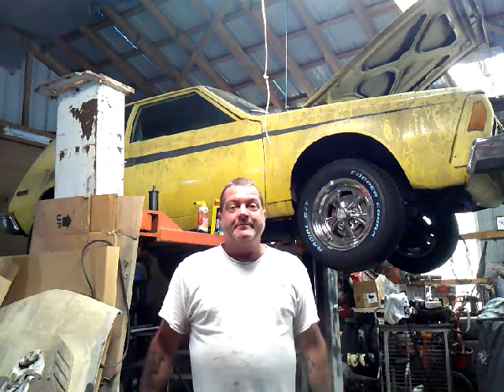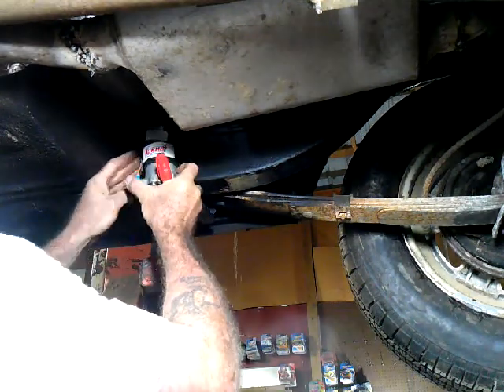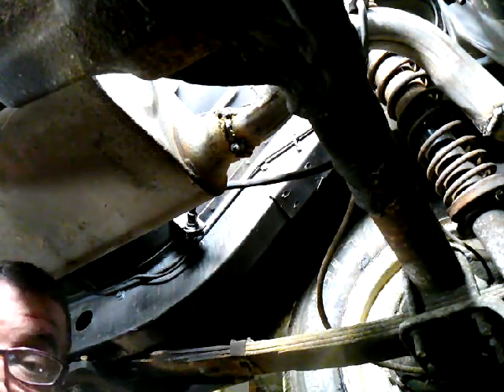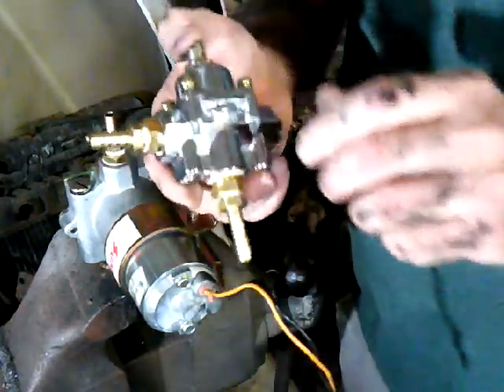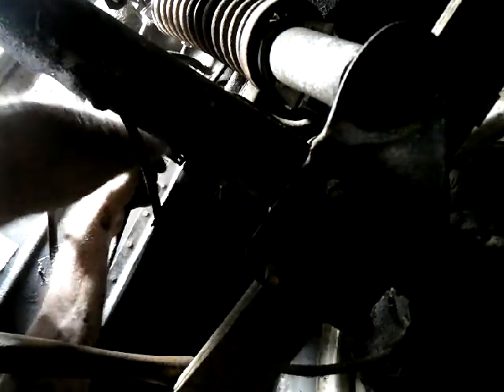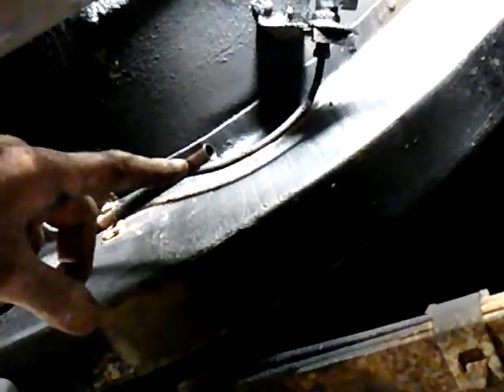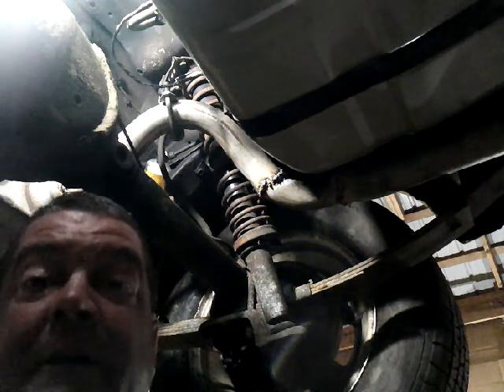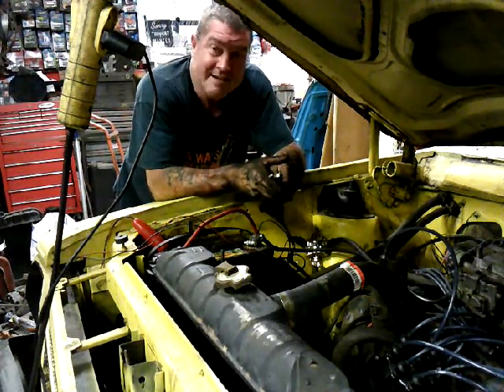How to install an electric fuel pump on a classic car. Gremlin gets a Holley electric fuel pump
Evidently, mechanical fuel pumps for an AMC V-8 are not readily available. Rather than scour the internet and/or pay big money for an NOS (New Old Stock) pump, I took the easy route. I installed a Holley "Blue" electric pump and regulator. OK, OK, it's a Summit brand but I promise they are the same. Holley makes a red, blue, black, and a whole bunch more but the red, blue, black are their old school street pumps. In a nutshell, reds are lower pressure and do not usually require a regulator. Blue is a street/strip pump and requires a regulator. Black is the fire hose feeding a monster pump and requires a regulator for sure. I should have used a red for this application, but I had two blues on the shelf, so I used what I had. I don't really like mechanical pumps because they rob power, and you have to crank and crank the engine to get fuel if they sit for very long. I did try to utilize the Gremlins mechanical pump in spite of my dislike for them but as fate has it, it did not work. Sometimes after sitting for years the diaphragm will dry out and crack which causes them to fail. With that being said, I was not unhappy resorting to the electric. Just for the record, I did try to buy a mechanical pump, but they were just not available locally and I wasn't willing to spend the time and money to track one down. Especially since I had two electrics sitting on the shelf. I am no purist anyway. Make it fit, make it work, and/or modify it, is what I live by, so this was an easy choice. Join me as I install this very reliable aftermarket fuel pump. Just a note: pay attention to the in/out arrows during installation or you will do as I did and have to do it twice. My father always said "You may not have time to do it right the first time, but you will always have time to do it right the second time"